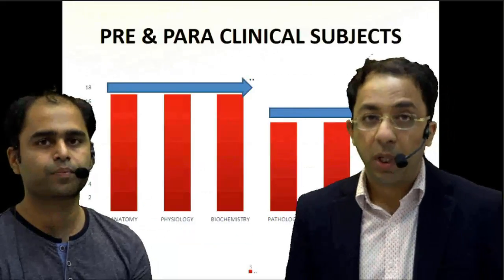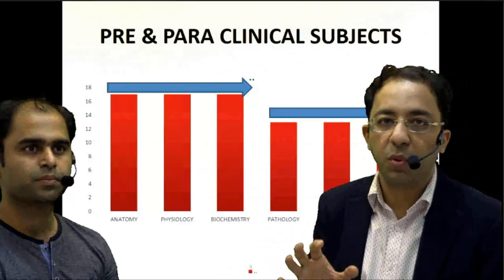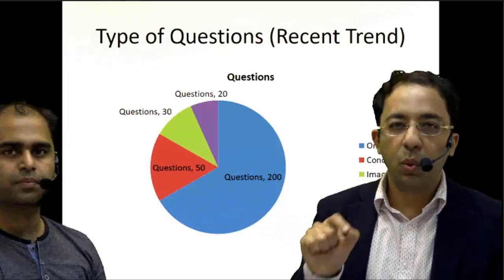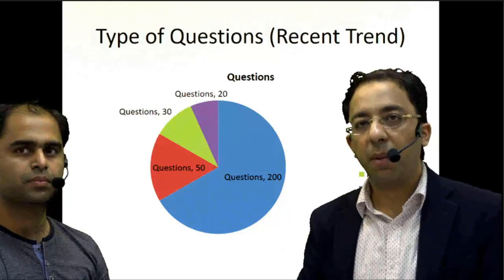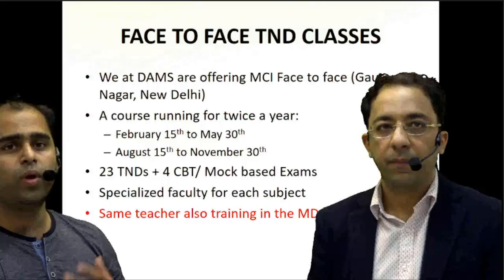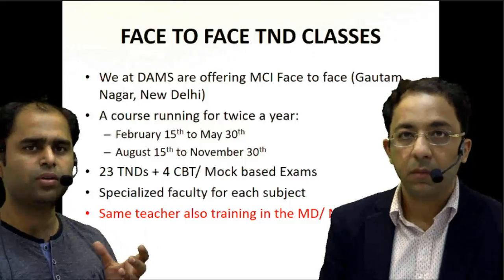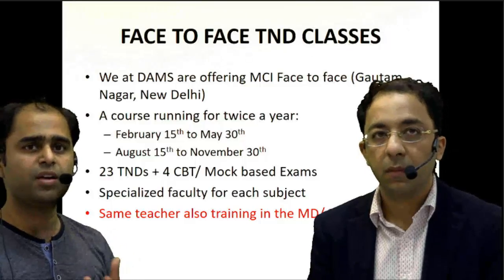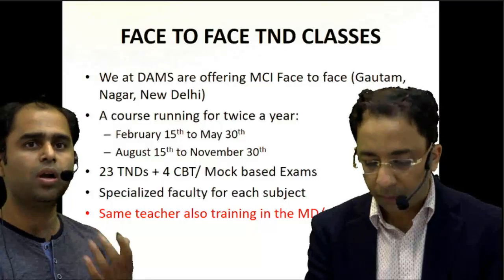FMG Orientation Session